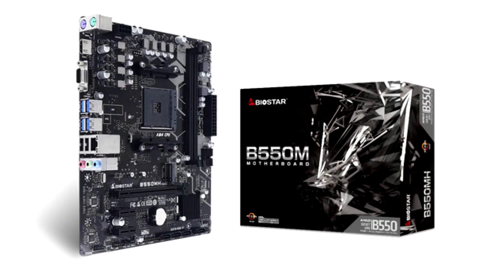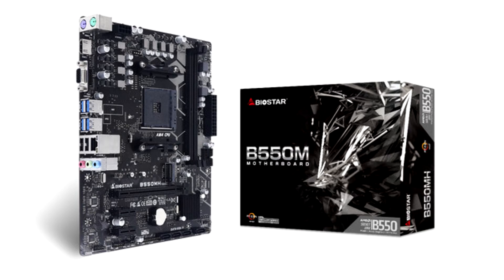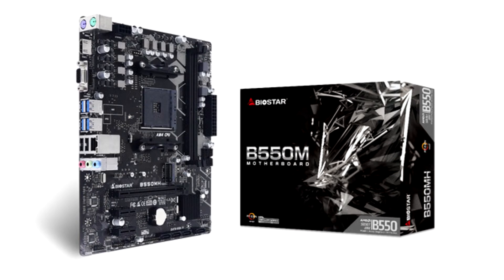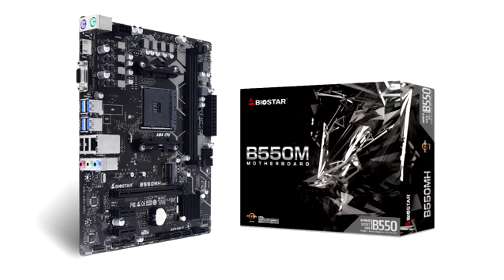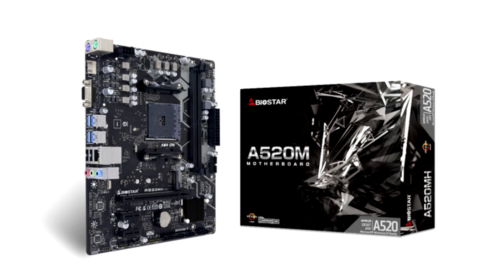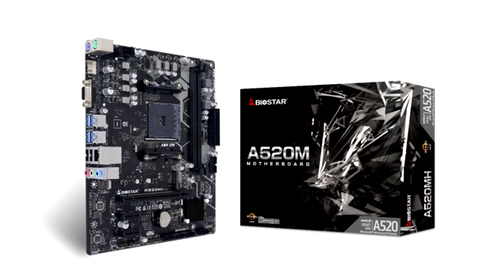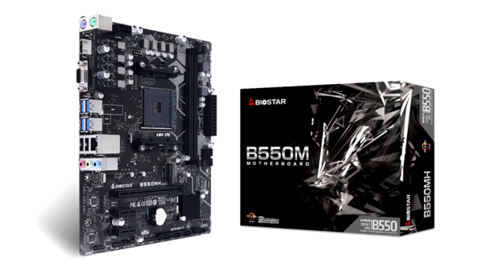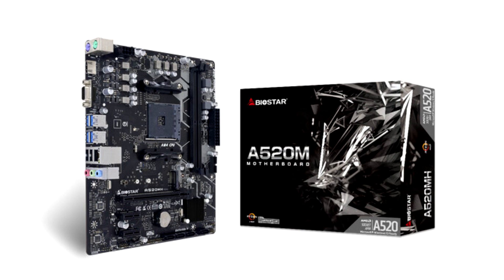BIOSTAR Announces A520MH V6 1 & B550MH V6 1 Motherboards